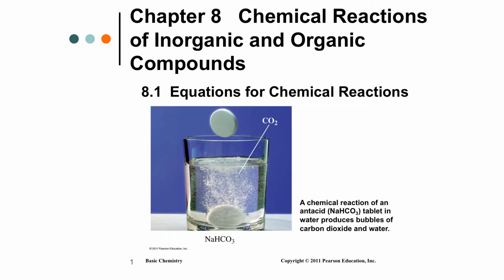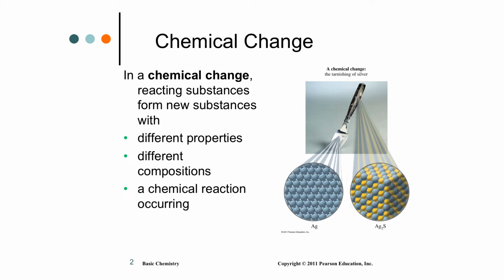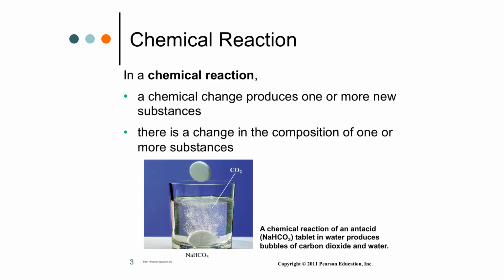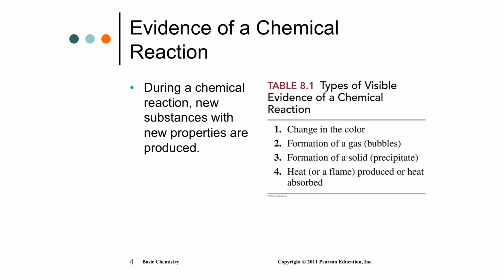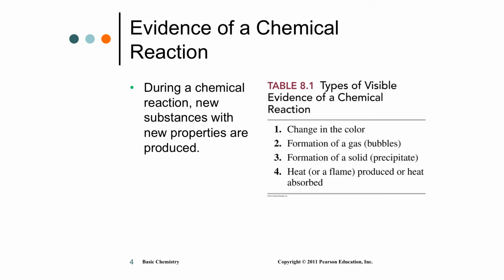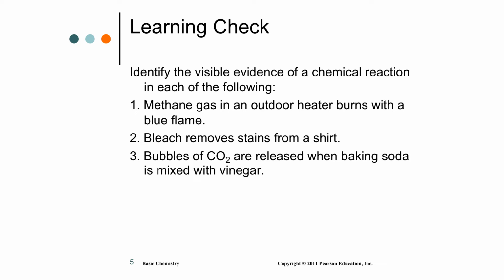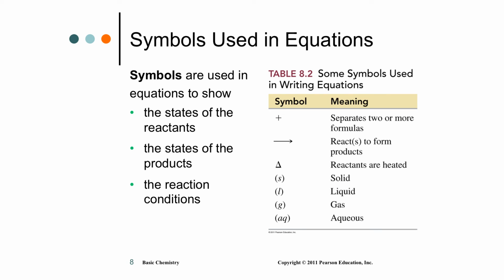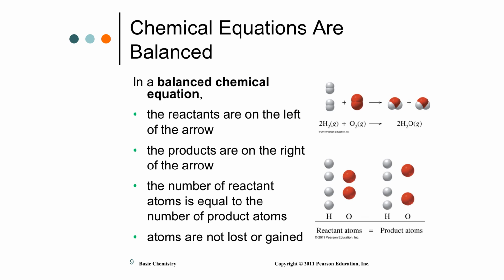Basic Chemistry 8 1 Lecture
Equations for Chemical Reactions